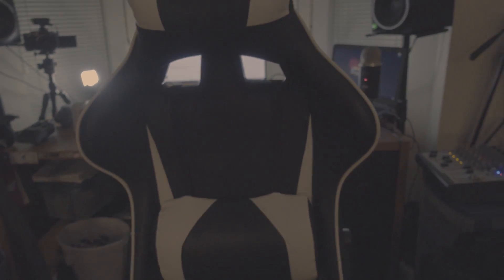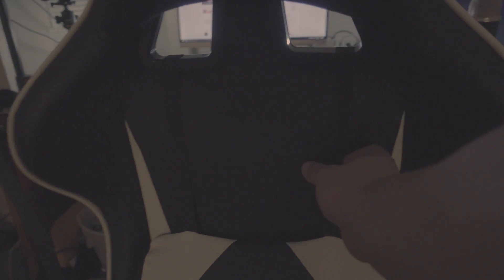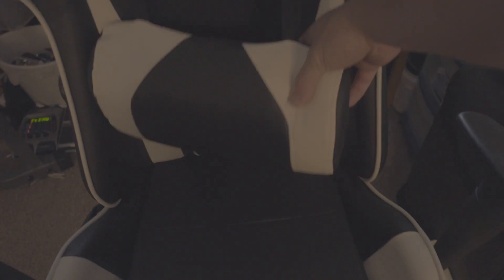A GREAT 100$ GAMING CHAIR!!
In this video, I show you guys the best chair that you can buy for under 100 dollars.  This chair is 99.99 and it is incredible. It fully reclines and has a foot stand. If you are in the market for a gaming chair or a chair with decent support or great aesthetics, then this is for you. Below you can purchase it...

It's important to me that my video gear and techniques are transparent. Below you can find the links to my usual gear and anything we looked at in this video...

MAKE SURE TO FOLLOW ME ON ANY OF THE FOLLOWING SOCIAL MEDIAS!

Username: “Music.Vault”

LIST OF MODERATORS: Rveng, Weston Minor, 123Test123